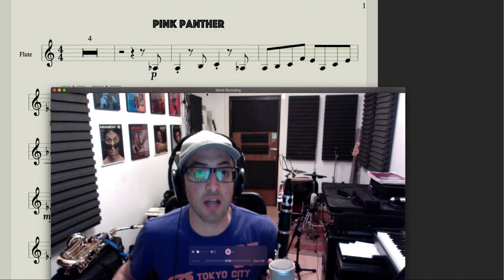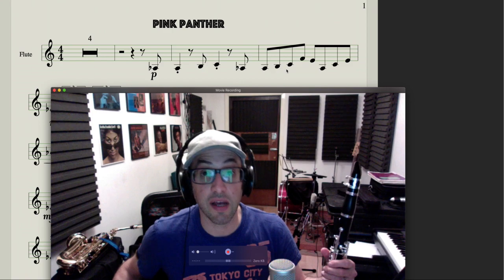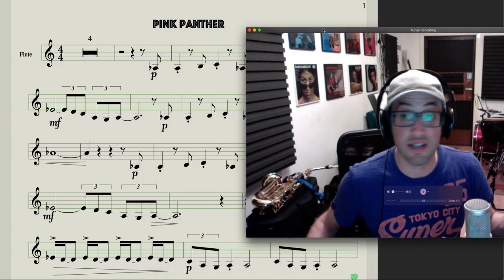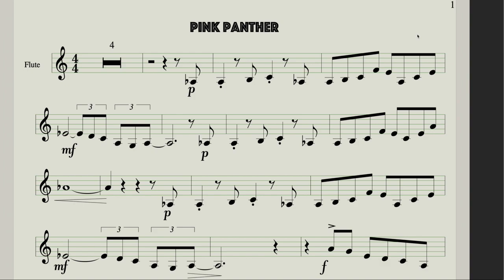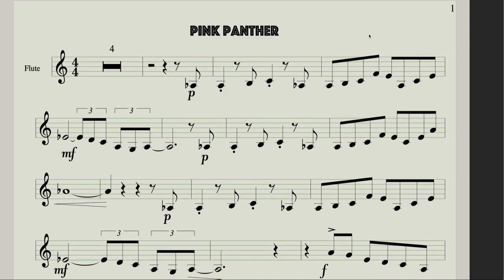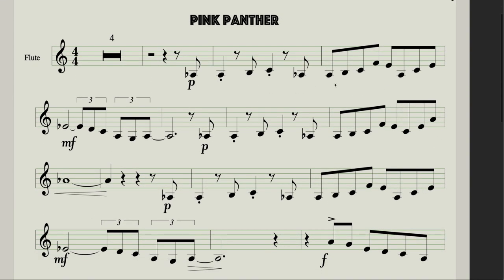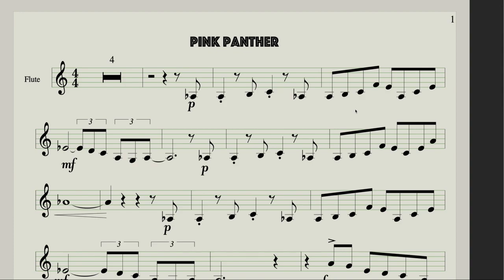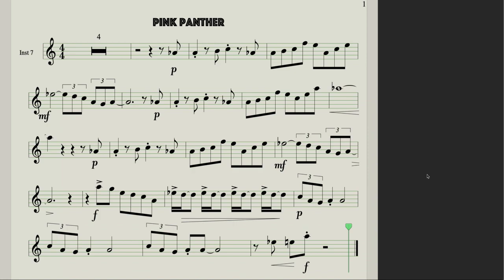Pink Panther Clarinet Lesson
Learn and play 'Pink Panther' (Grade 1-3)